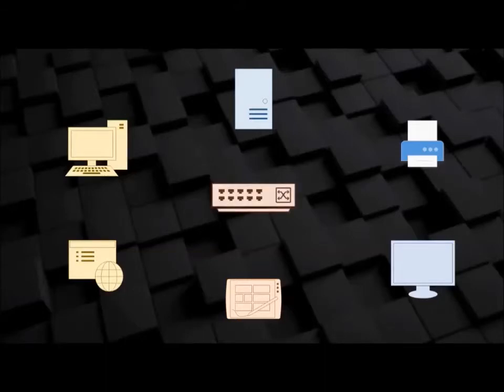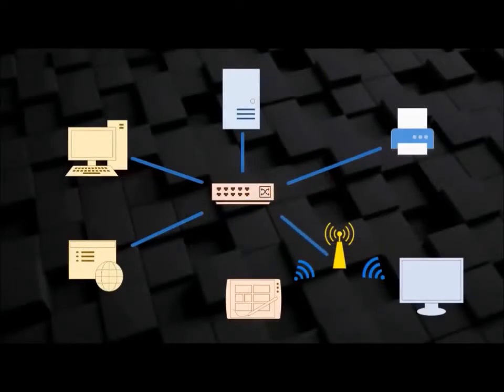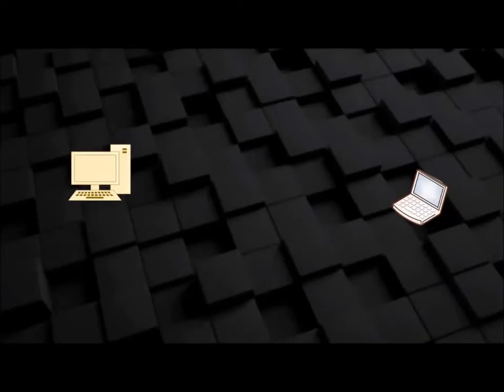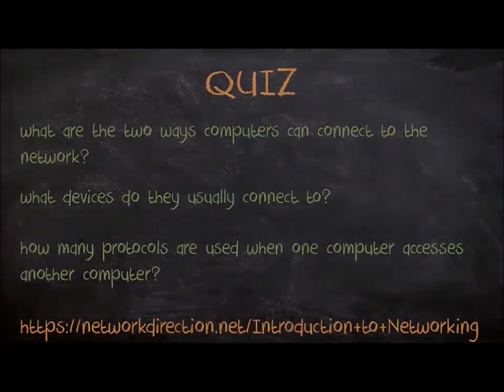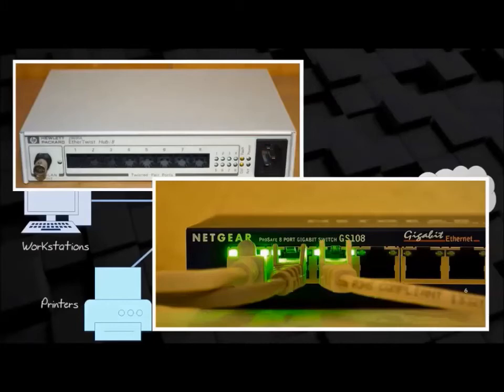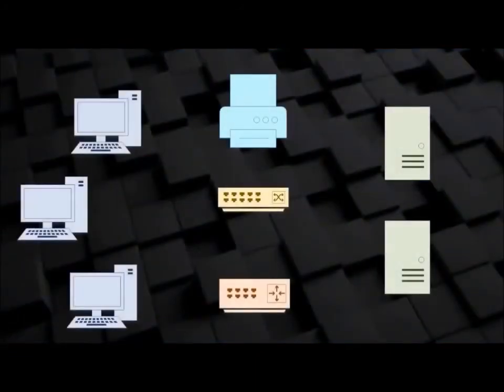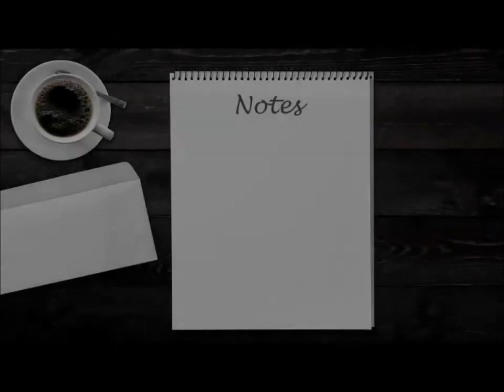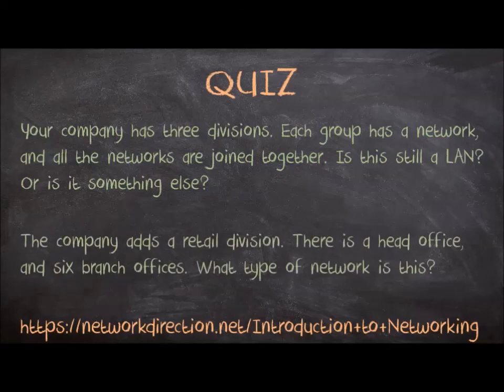Networking (ኔትወርኪንግ)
Networking (ኔትወርኪንግ) video helps how to make networking, It is easy to understand and also concepts of networking presented. የኔትወርኪንግ ዝርገታ ስራ ላይ የተሰማራችሁ ባለሙያዎች እንዲሁም ለጀማሪዎች ጠቃሚ ቪዲዮ ስለሆነ ተመልከቱት፡፡ክፍል ሁለት ቪዲዮ እንዲደርሳችሁ ይህን ቻናል ሰብስክራይብ ማድረግ አትርሱ፡፡ Thunk you for watching.